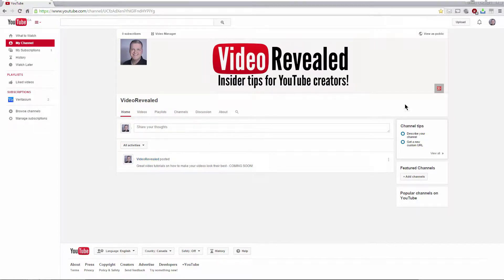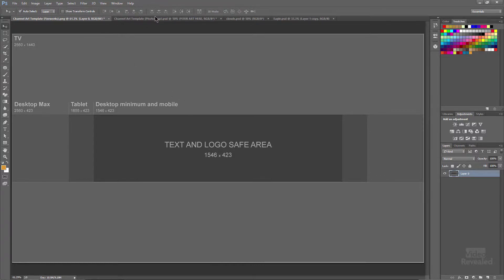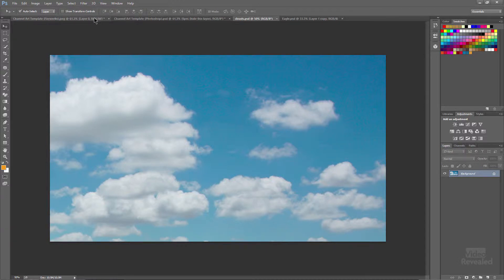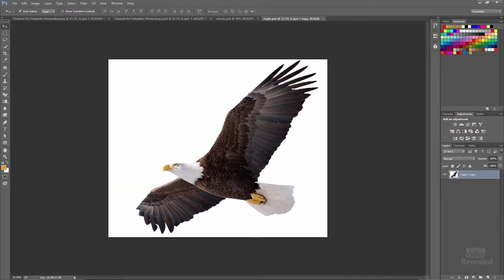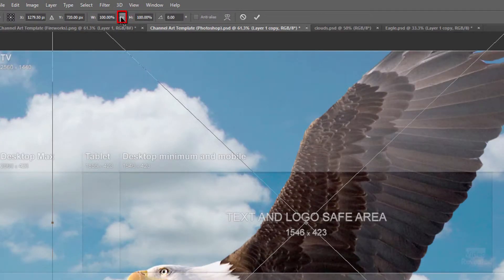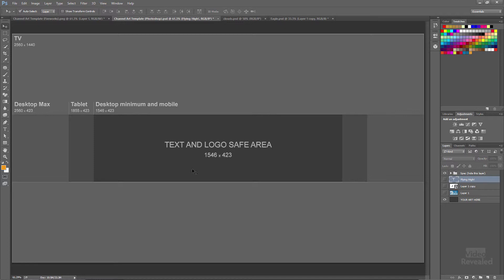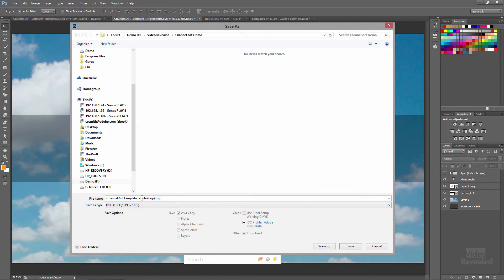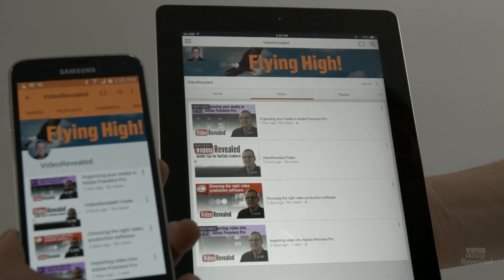Creating YouTube Channel Art in Adobe Photoshop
YouTube Channel Art is the first thing your audience sees when visiting your channel. Learn how to use the YouTube guidelines and Adode Photoshop to ensure it looks great, not only on a computer, but also on any mobile device ad television.

QUESTIONS?

THANKS!